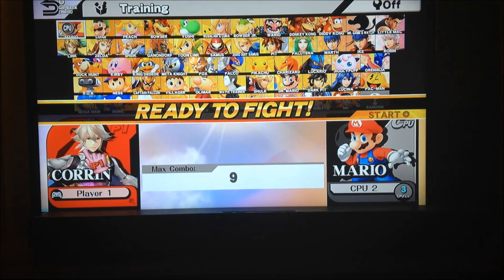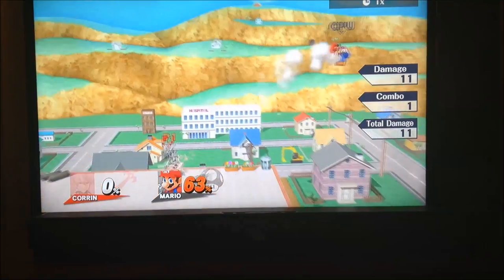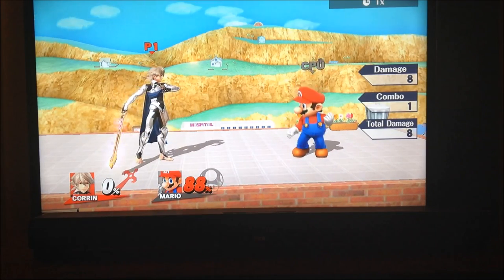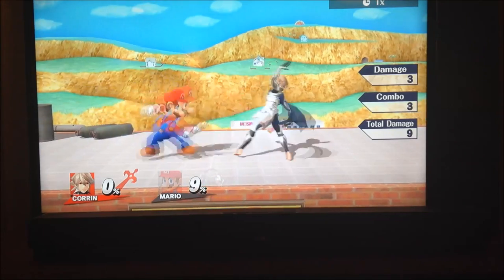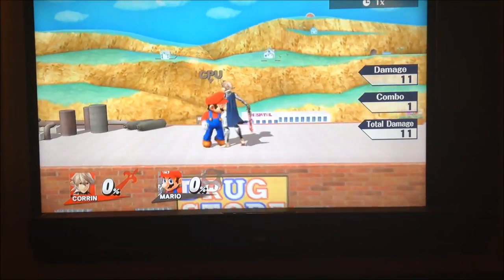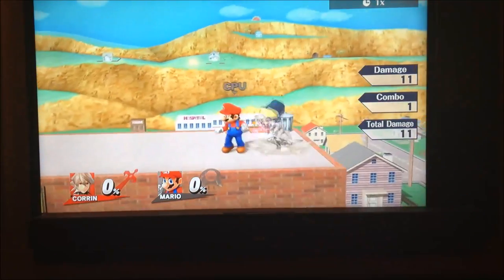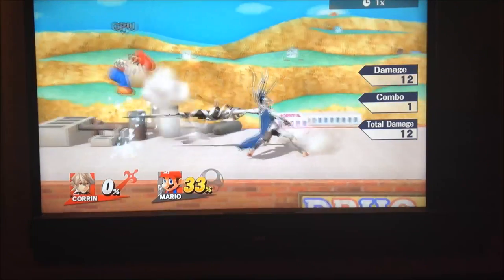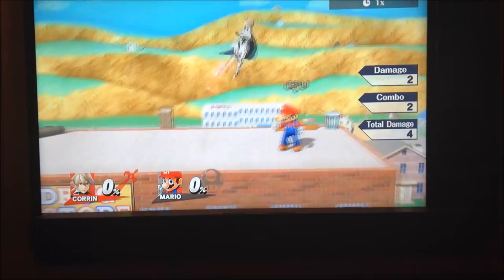Super Smash Bros. for Wii U - Corrin Guide [Season 2]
I know this guide is late NOW, but when I released it, there was only 1 other Corrin Guide on YouTube. I got in on him/her while others looked at Bayonetta. Anyways, this is my first look at the character and feel free to add to the discussion! It'd make Yoshi SO HAPPY!